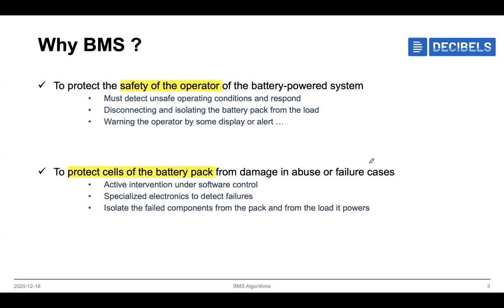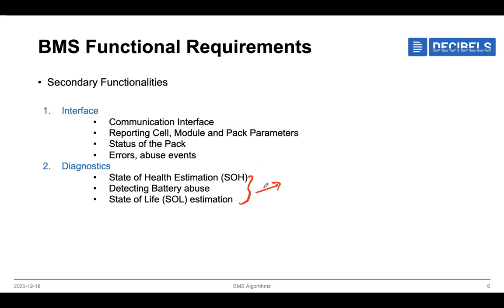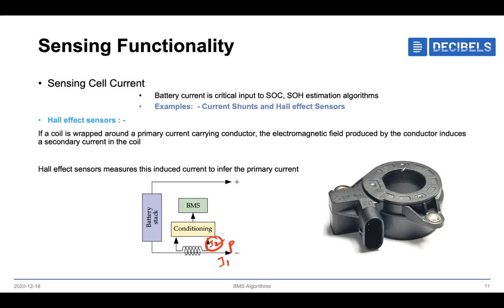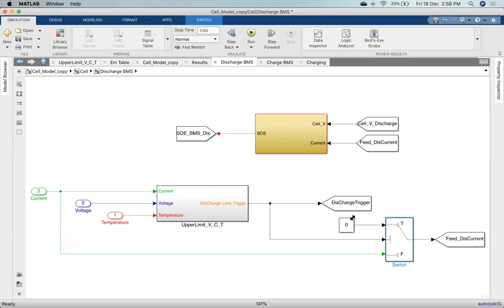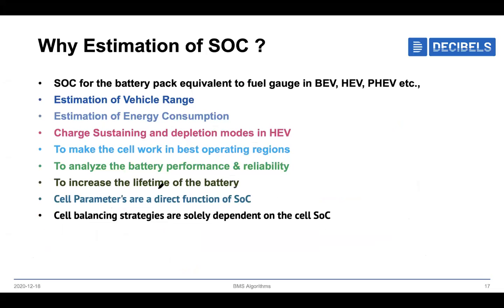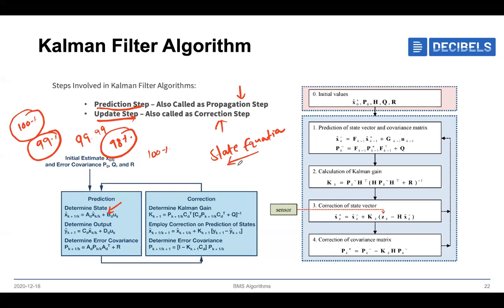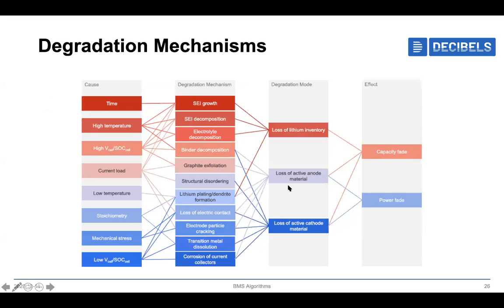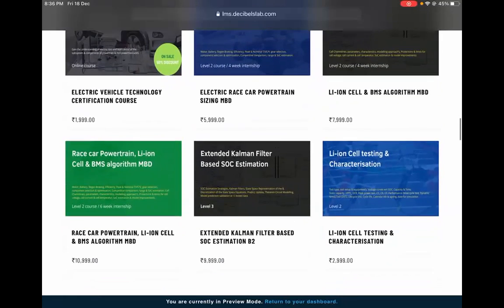Webinar on Li-ion BMS Algorithms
Li-ion cells are ideal for mobility applications because of their gravimetric & volumetric energy density, higher cycle life, lower self discharge characteristic & more. On the contrary Li-ion cells are sensitive to temperature, discharge & charge currents & storage SOC. Because of the influences, cell exhibits non-liner behaviour over it’s working life. In this webinar we will discuss the different estimation methodologies for SOC & SOH parameters.

to find course which can help you learn more on EV, BMS & Motor controls.